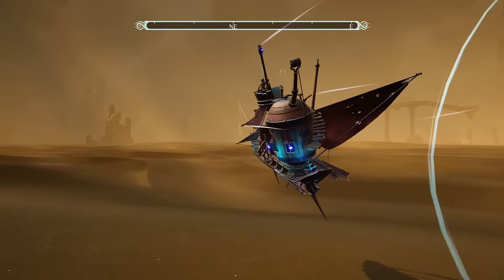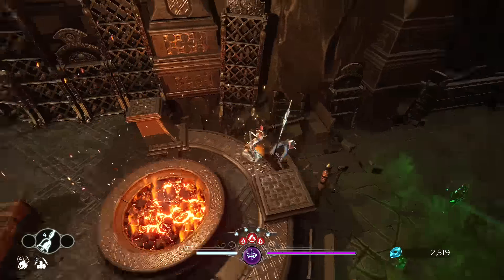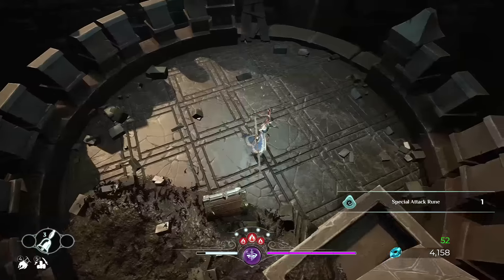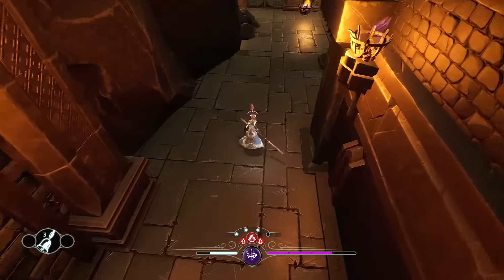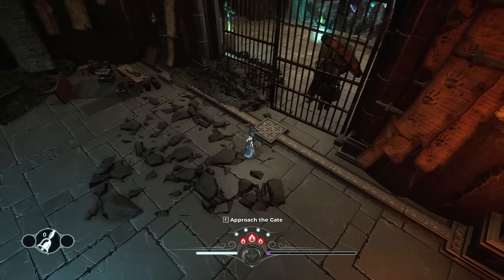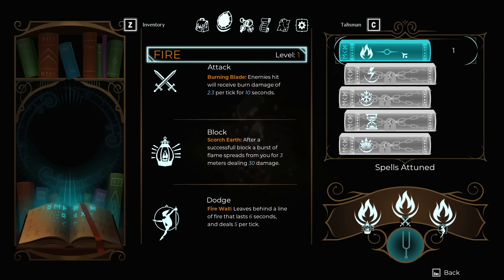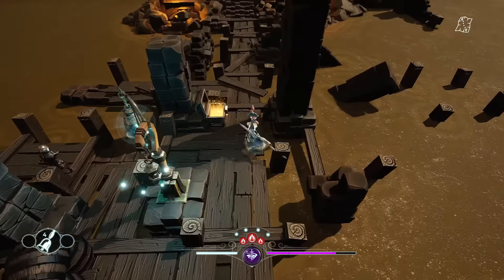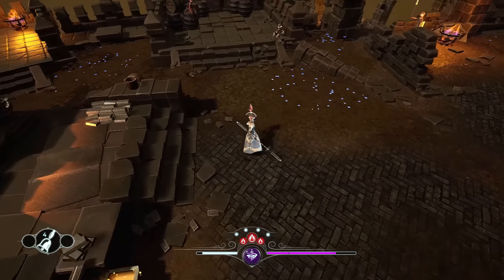Sands of Aura Is an Apocalyptic RPG With Some Incredible Dungeons to Explore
Sands of Aura gameplay with Splat! Let's play Sands of Aura and check out a game where you'll dive into a gorgeous world filled with monsters, brigands, and endless sand.